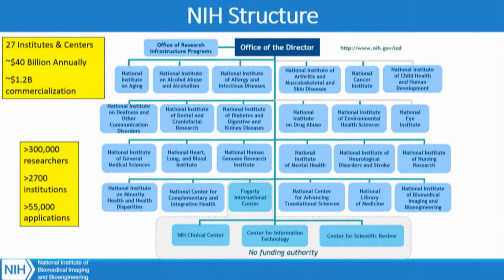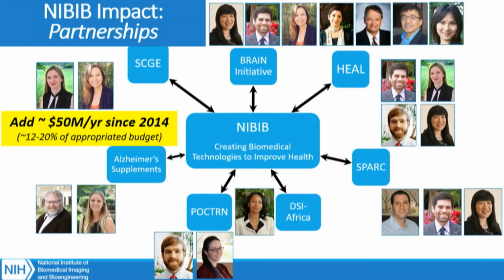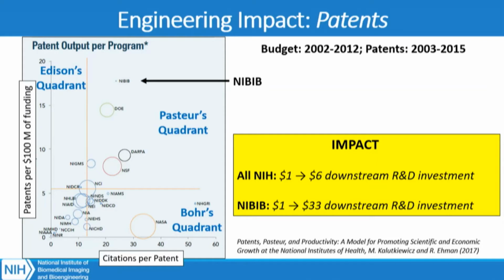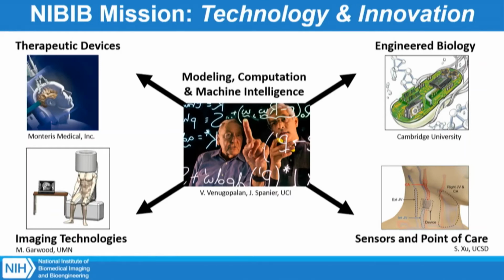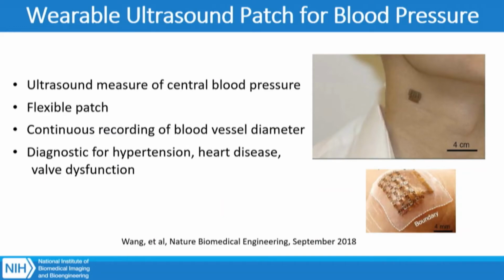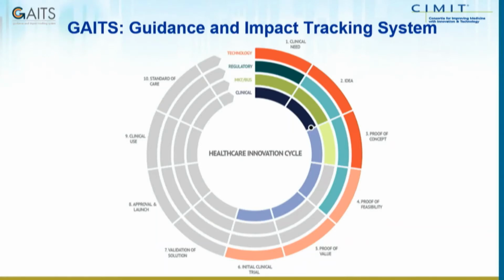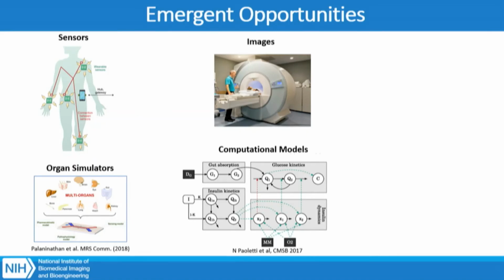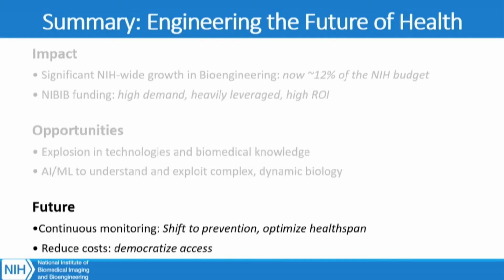RDM Workshop: NIH Pipeline in Digital Technologies - Jill Heemskerk, NIH/NIBIB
Biomarkers Consortium Remote Digital Monitoring for Medical Product Development Workshop | Presentation: NIH Pipeline in Digital Technologies (Jill Heemserk, NIH/NIBIB)